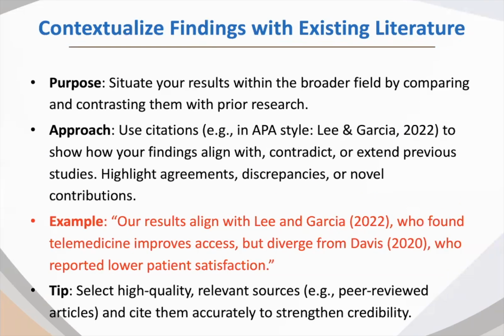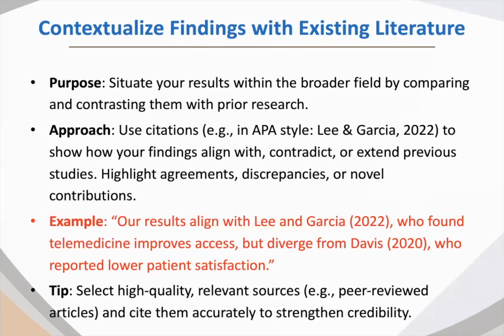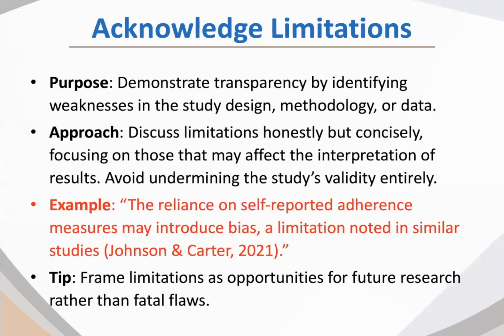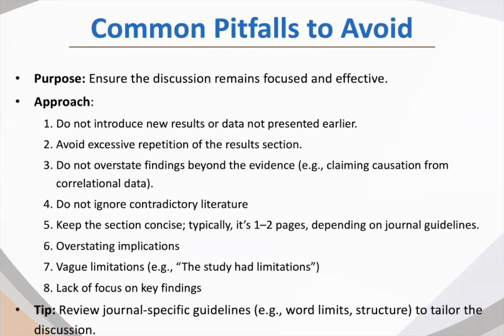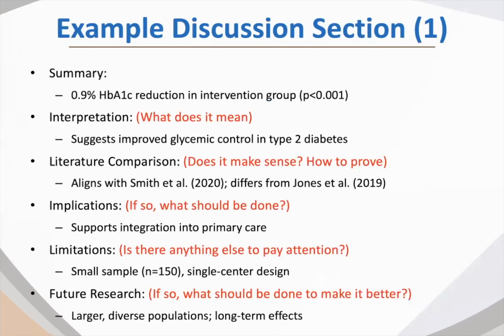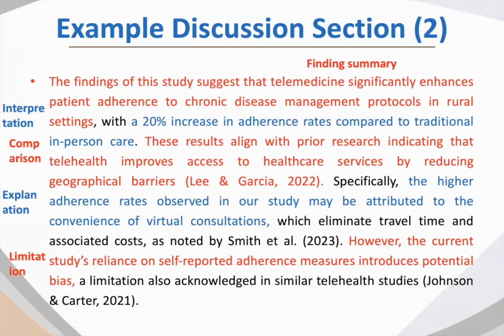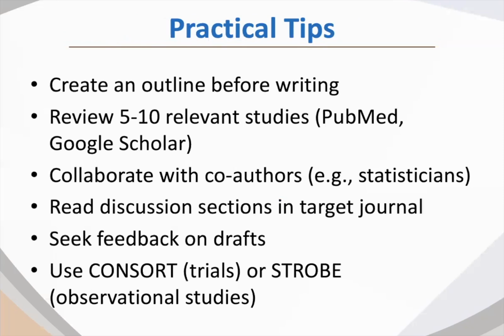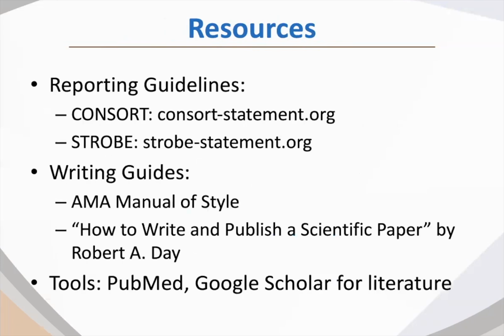Manuscript Discussion Section ການຂຽນບົດຕີພີມໃນວາລະສານສາກົນ ພາກສົນທະນາ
How to write the discussion section for a health research manuscript
ວິທີການຂຽນພາກສົນທະນາສຳລັບບົດຄົ້ນຄວ້າດ້ານສາທາລະນະສຸກ ເພື່ອຕີພີມໃນວາລະສານສາກົນ
วิธีการเขียนการอภิปรายผลการวิจัยสำหรับบทความวิจัยด้านสาธารณสุข เพื่อตีพิมพ์ในวารสารนานาชาติ
Comment rédiger la discussion pour un manuscrit de recherche en santé publique